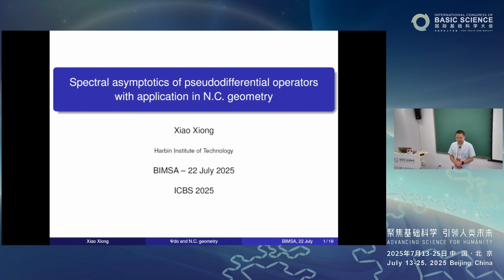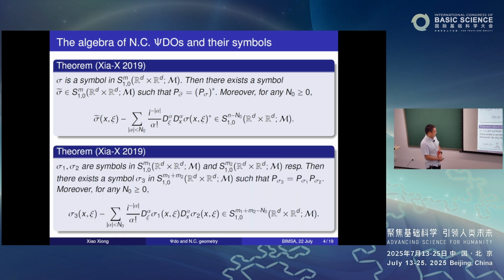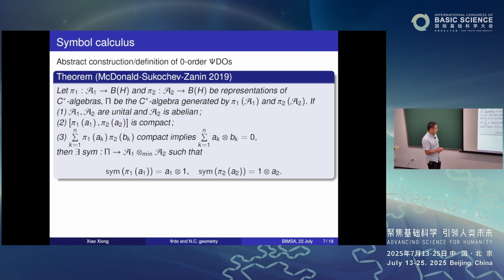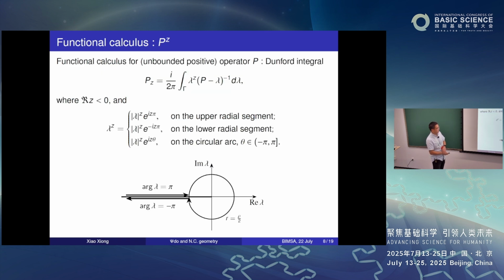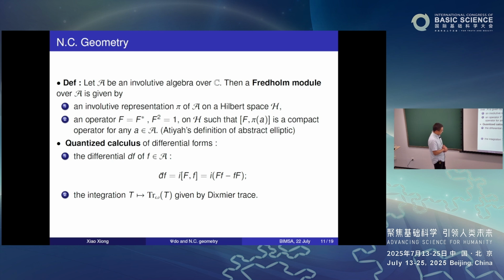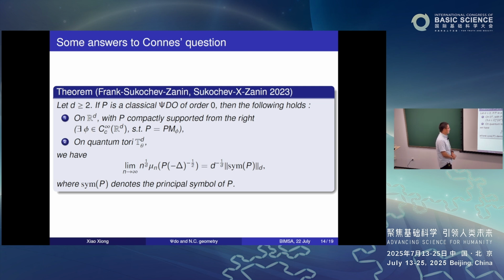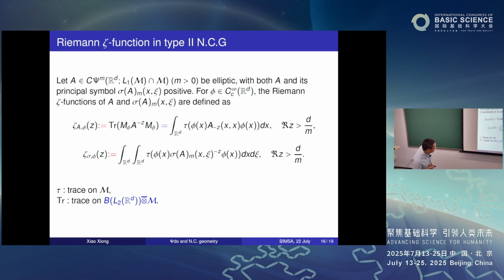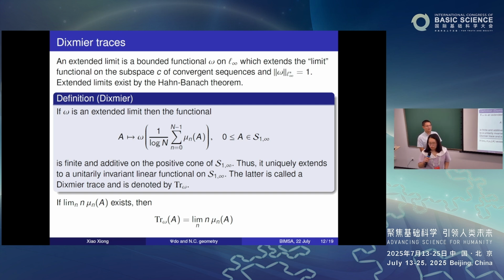Xiao Xiong: Spectral asymptotics of pseudodifferential operators with application...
Xiao Xiong: Spectral asymptotics of pseudodifferential operators with application to noncommutative geometry